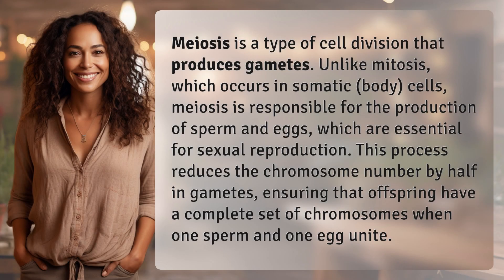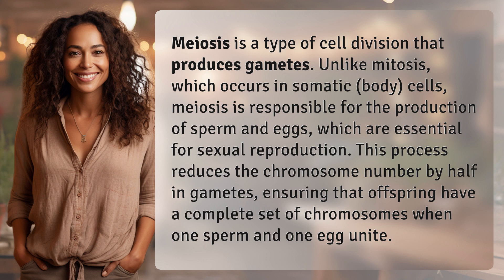Is meiosis somatic or gamete?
Meiosis: From Somatic to Gamete 👉 Meiosis: Somatic or Gamete? 👉 Discover the fascinating process of meiosis, where cells transform from somatic to gamete, producing sperm and eggs for sexual reproduction.

Laura S. Harris (2024, February 8.) Is meiosis somatic or gamete?
    🌐 AskAbout.video